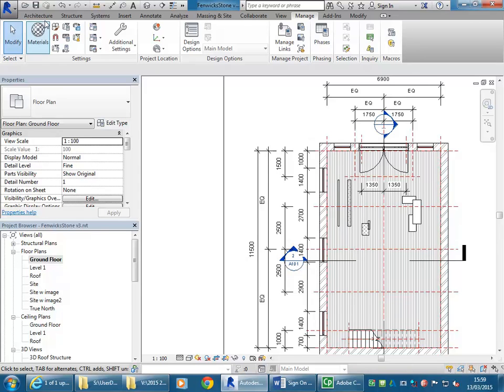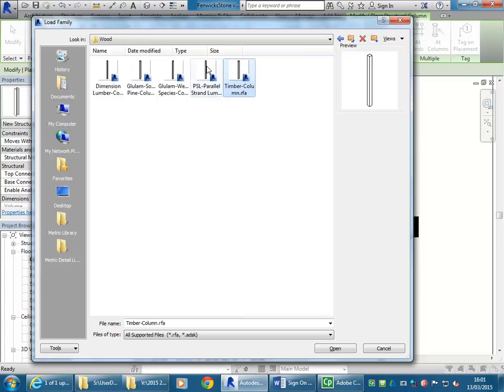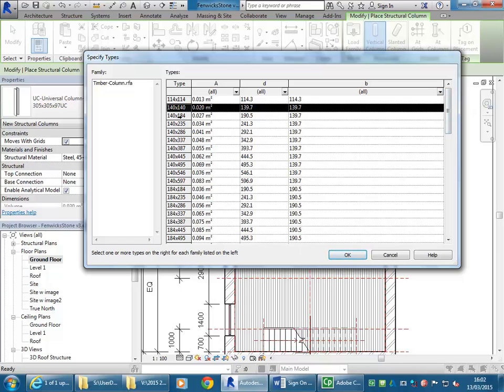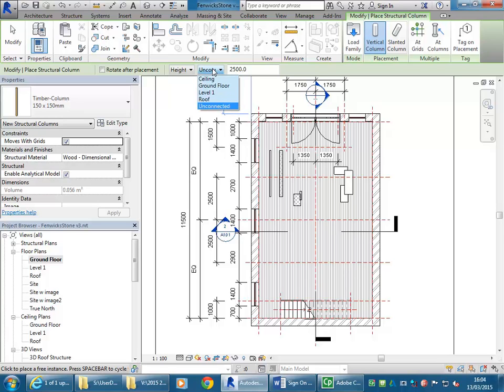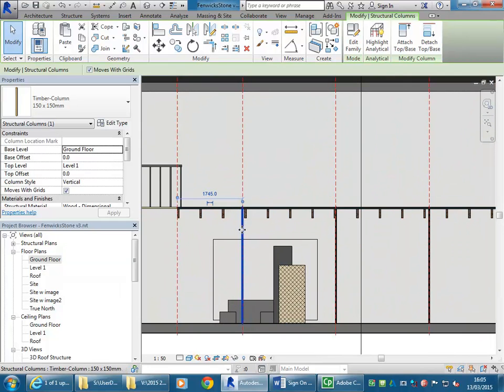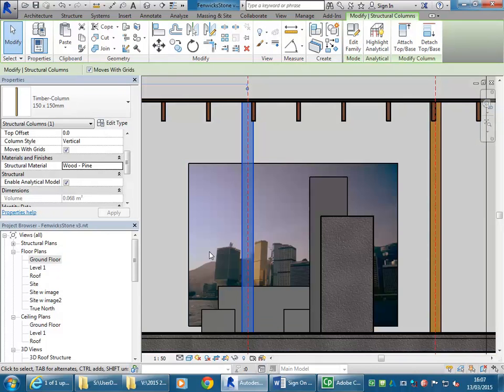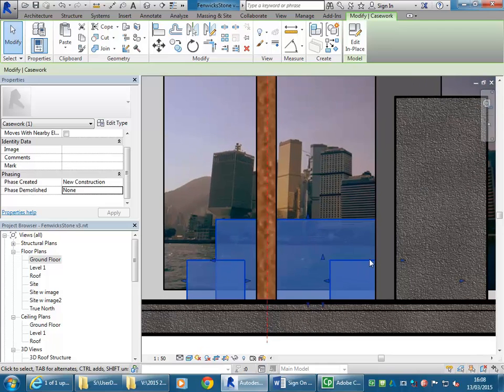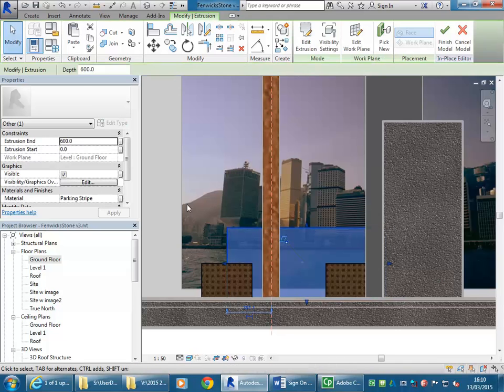Fenwicks 03 Assigning Materials to Families